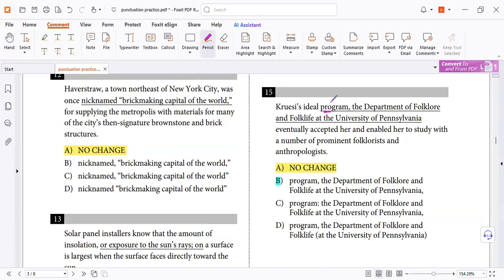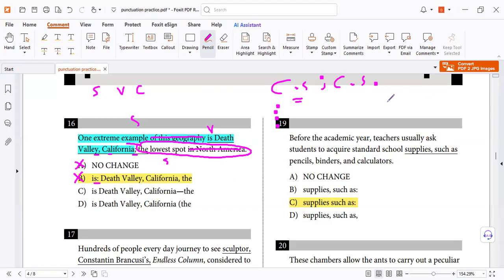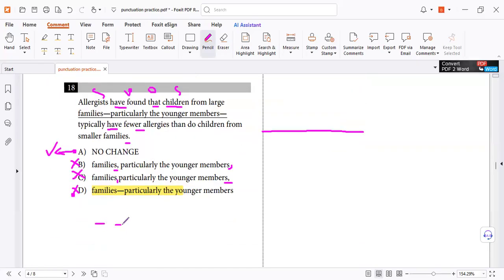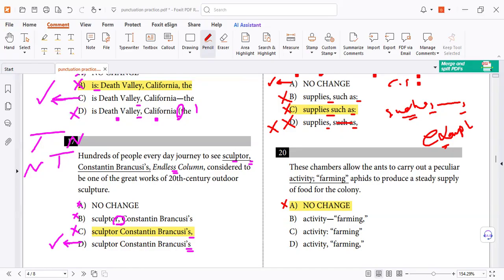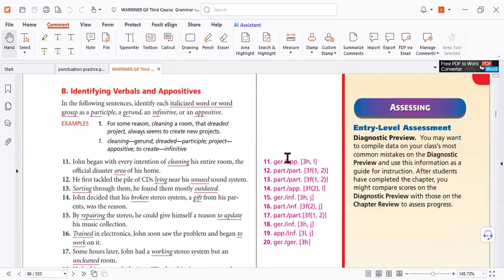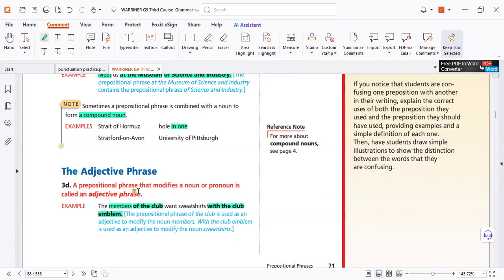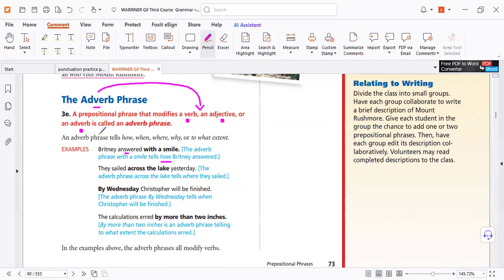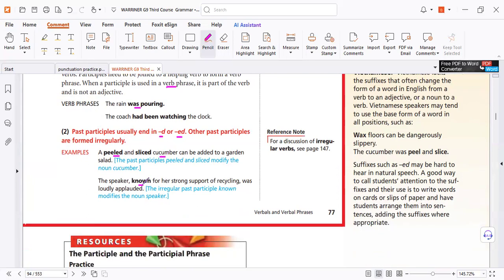SAT Real Test : Tricks and Notes